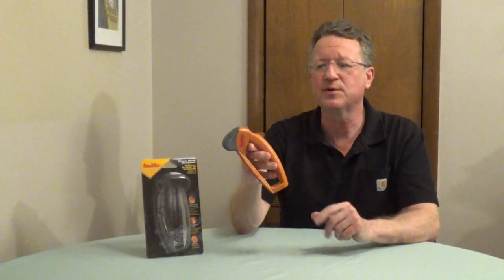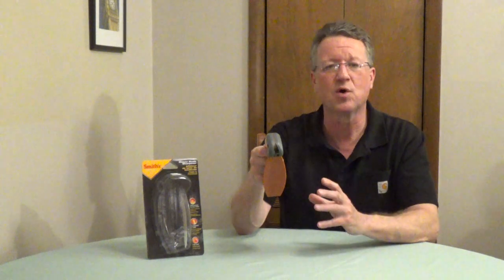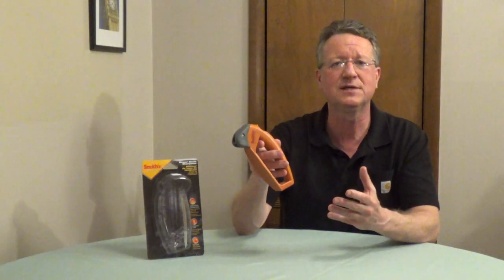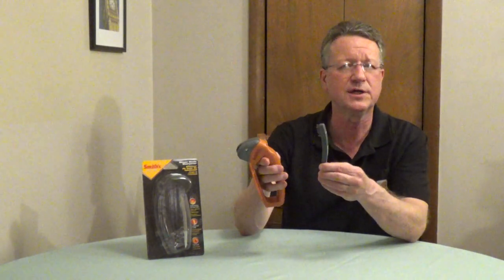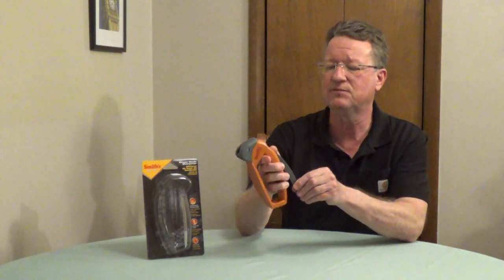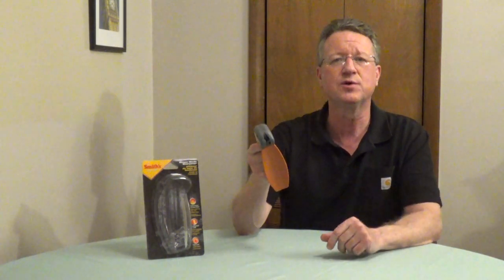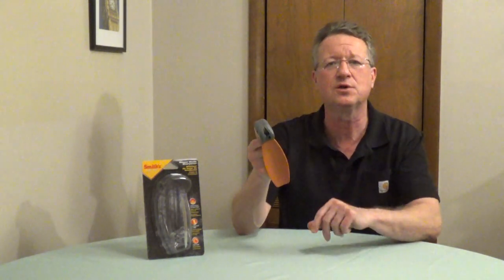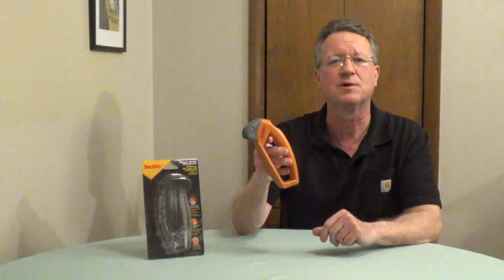Lawn Mower Blade Sharpener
Smith's lawn mower blade sharpener has replaceable carbide blades and comes with an integrated wire brush. You can sharpen your lawn mower blades by hand or lock them into a vise. Always balance mower blades before installing onto your mower.